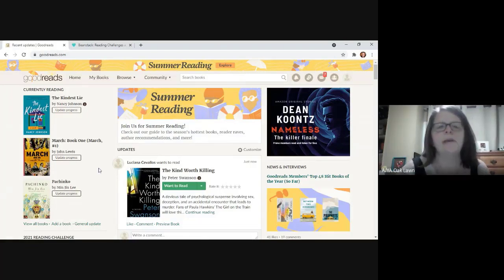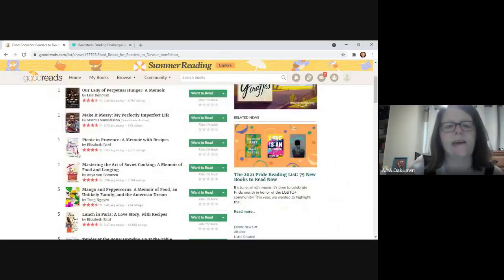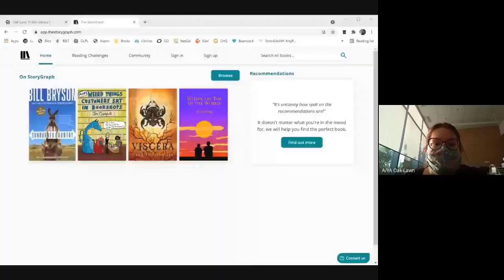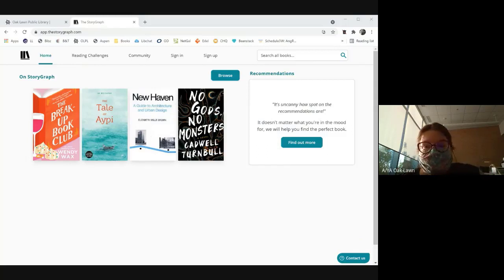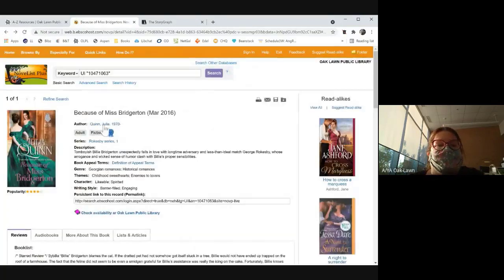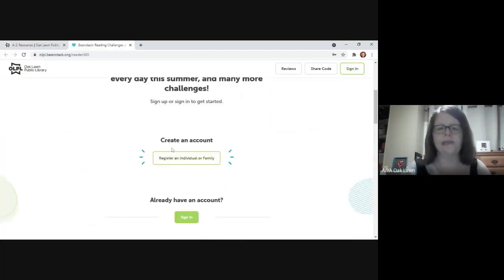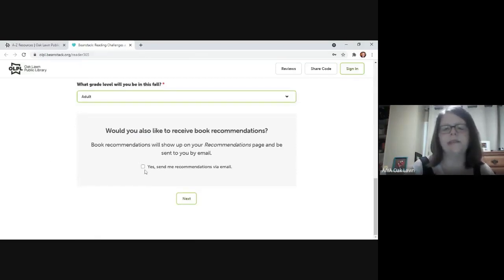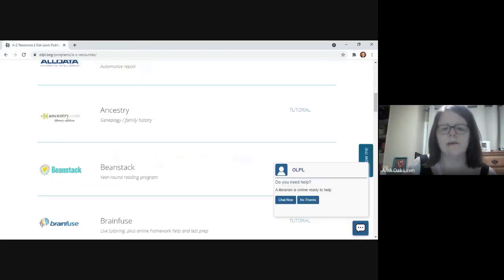OLPL at Your Fingertips - Reading Resources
Looking for some new reads to spice up your summer reading shelf? Learn about resources from OLPL that provide readalikes, reading suggestions, reviews, and much more.